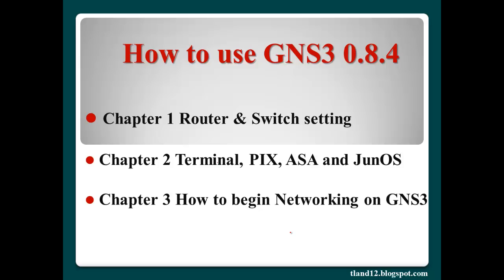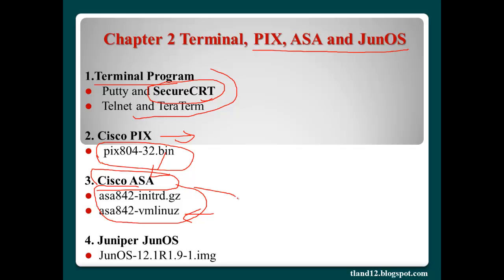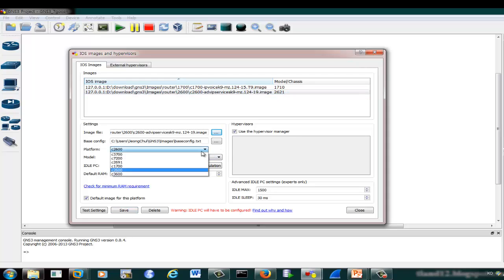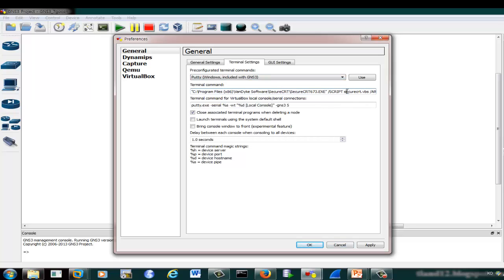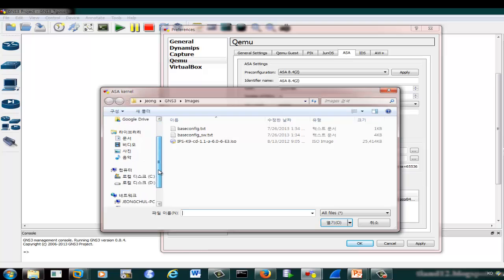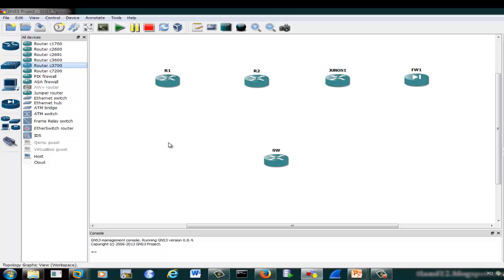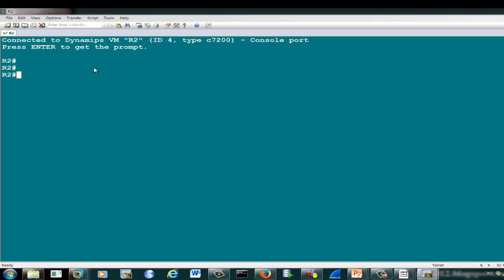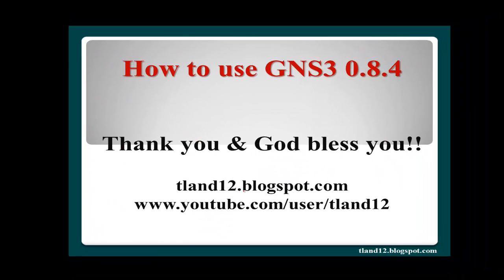How to use GNS3 0.8.4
This video is the tutorail about how to use GNS3 0.8.4 as a network simullator. GNS3 supports various network devices such as Router, Switch,Junifer OS, Firewall and IDS/IPS. If you know how to use GNS3 through this tutorail, you can study networking for yourself ,especially it will be very helpful and useful to get network  certifications such as CCNA, CCNP and CCIE as well. In addition, you can study Network security using Firewall, IPS and VPN features based on GNS3.